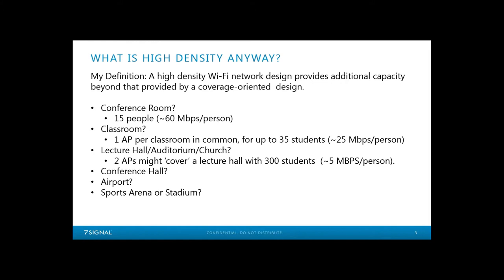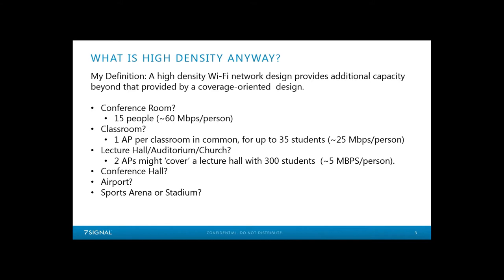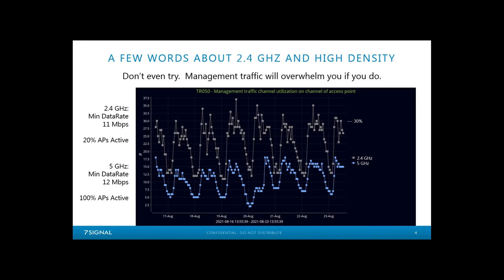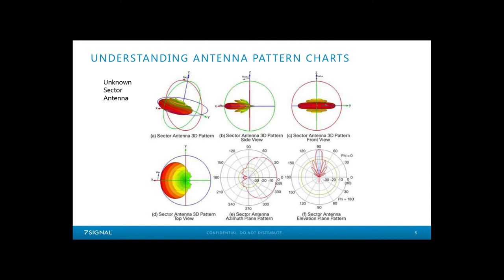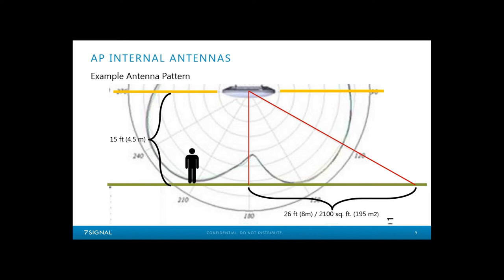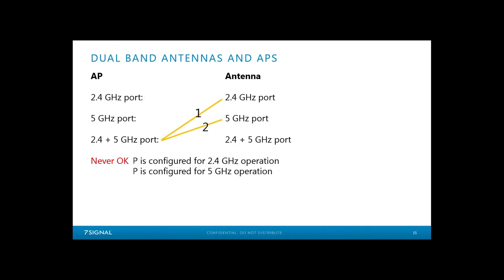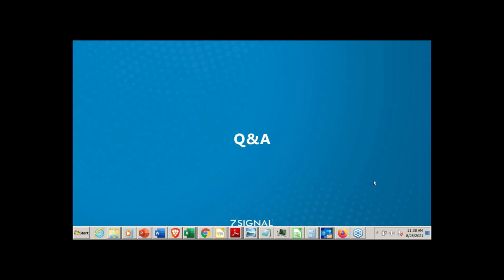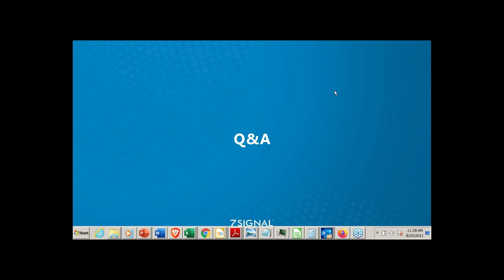Understanding External WLAN Antennas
External antennas are undervalued and poorly understood elements in WLAN networks. Even areas like carpeted offices, conference rooms, and lecture halls can benefit from them. If you are considering using external antennas in your WLAN then don't miss this live webinar.  Join 7SIGNAL Solutions Engineer, Mike Graham as he shares some practical tips on how to get started with (and get the most out of) external Wi-Fi antennas.

Topics we'll cover:
• The costs and benefits of external antennas
• External antenna usage in different environments
• Tips on antenna placement and positioning
• External antenna manufacturers

TIMESTAMP
00:00 Introduction: Understanding External WLAN Antennas
01:55 Antennas in a High Density Environment Definition
08:30 2.4 ghz and High Density
12:00 Understanding Antenna Pattern Charts
15:19 AP Internal Antennas
19:44 Higher Gain Antennas
22:10 Higher-Gain External Antenna - Wall Mount
22:54 Dual Band Antennas and APS
28:58 Questions and Answers